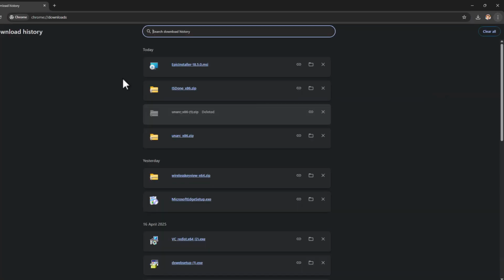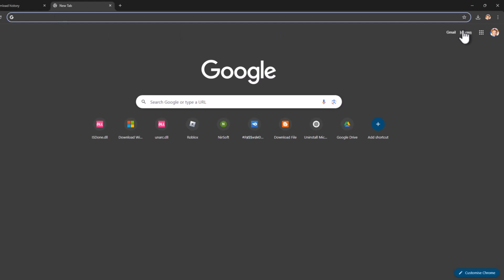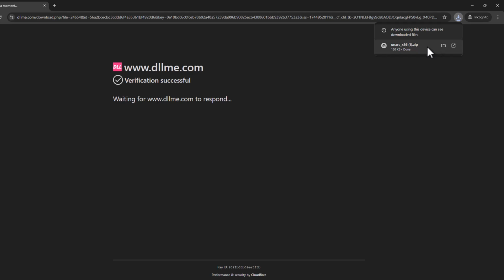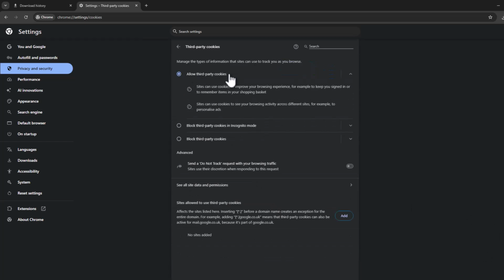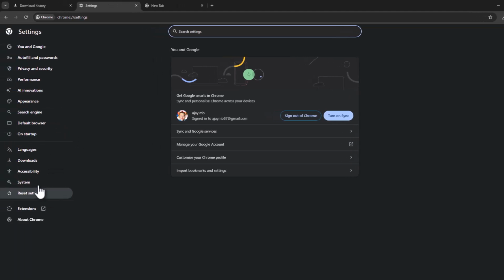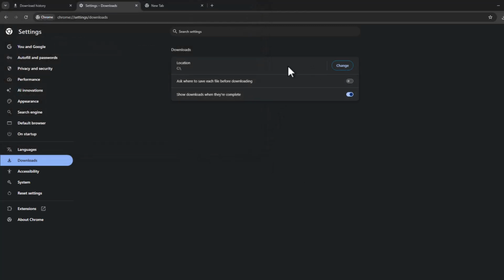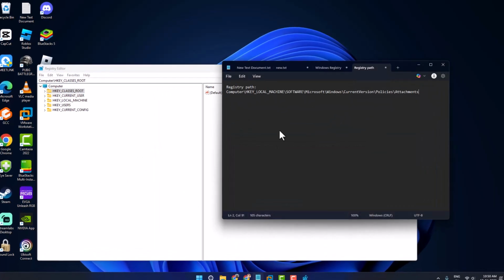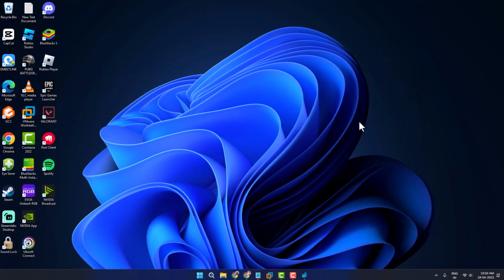How to Fix Google Chrome Download Failed Network Error (2025)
Fix the "Download Failed - Network Error" issue in Google Chrome on Windows 10/11 easily. This step-by-step guide helps solve problems caused by antivirus, internet settings, or browser glitches.

Registry path:
Computer\HKEY_LOCAL_MACHINE\SOFTWARE\Microsoft\Windows\CurrentVersion\Policies\Attachments

00:00 Intro
00:08 Method 1
00:44 Method 2
00:59 Method 3
01:27 Method 4